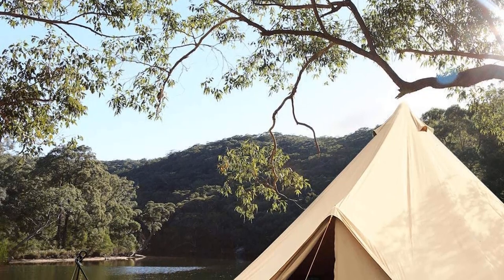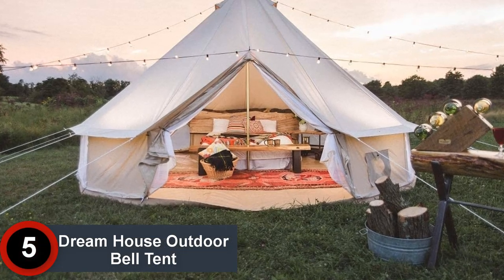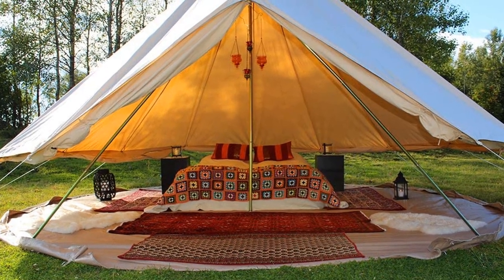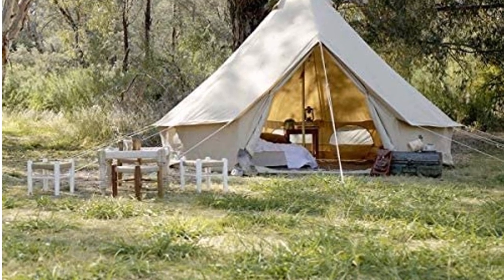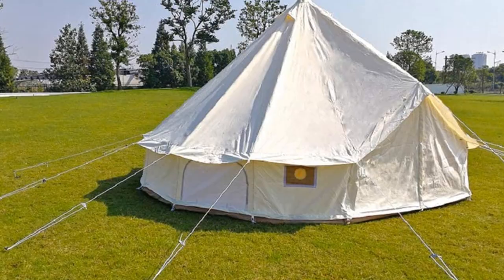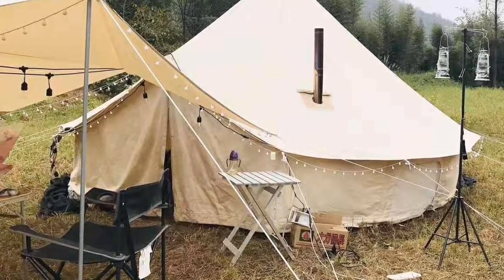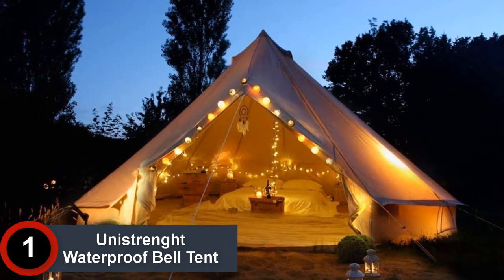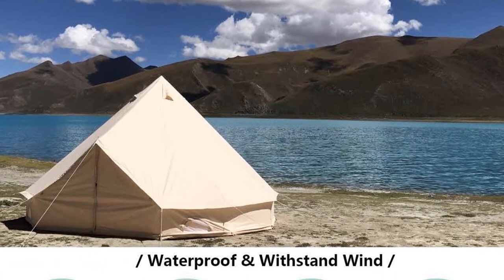Best 5 Bell Tents in 2023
🙋‍♂️ Are you Searching for the BEST BELL TENTS? Yes, here is the right place.

▶️ 5. Dream House Outdoor Bell Tent.

▶️ 4. Psyclone Bell Tent.

▶️ 3. DANCHEL Waterproof Bell Tent.

▶️ 2. DANCHEL Outdoor Canvas Bell Tent.

▶️ 1. UNISTRENGHT Waterproof Bell Tent.